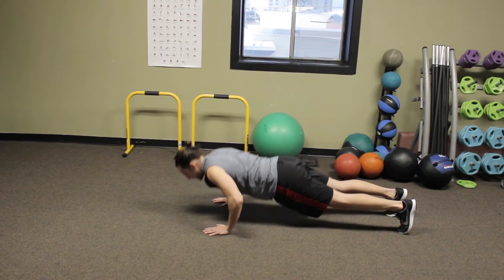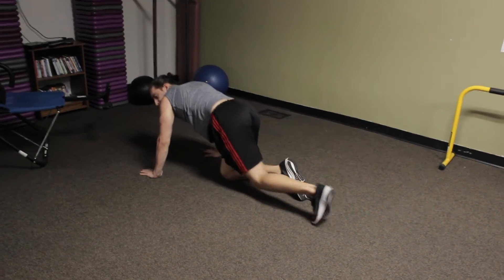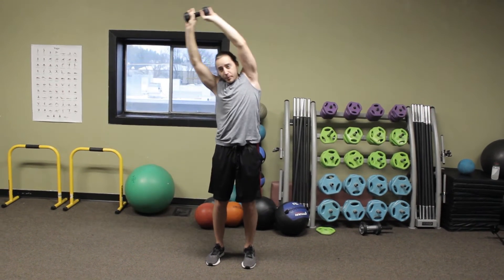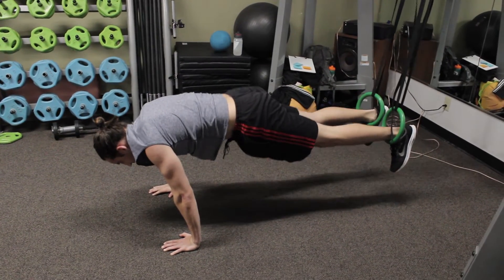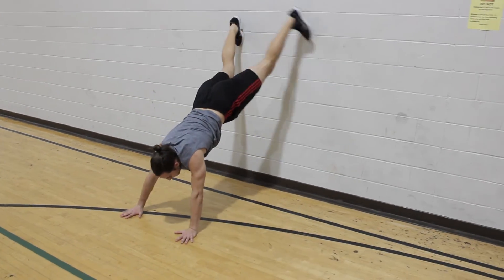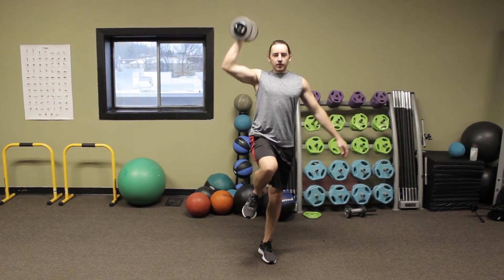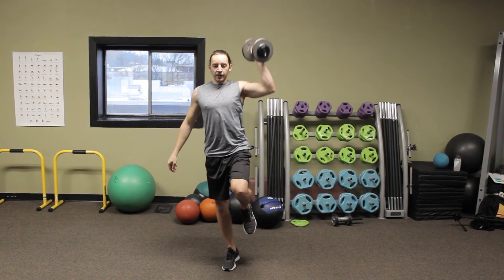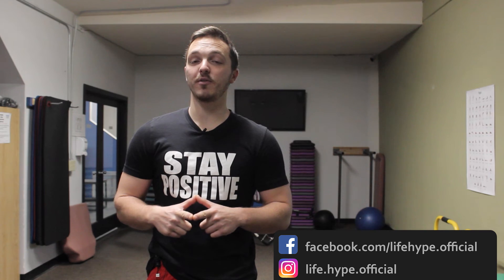Weekly Workouts: Functional Friday #2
Join Jensen and Andrew for a functional movement based workout. These Functional Fridays will be every other Friday. All of the cross-training workouts are designed to be done with little or no equipment, and anywhere you feel like doing your exercises.

Basic Workouts and personalized training plans with Fitness Trainers:
Andrew Paxton BS, MS, CPT
Jensen Newhall BS, CPT